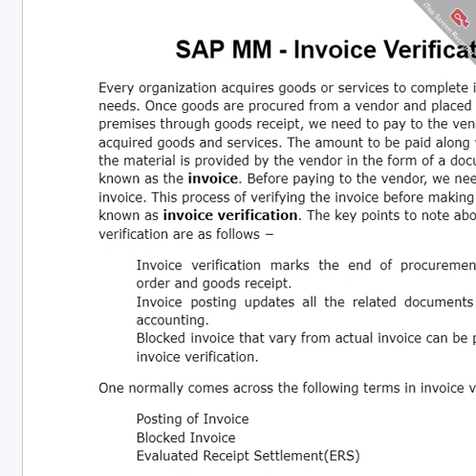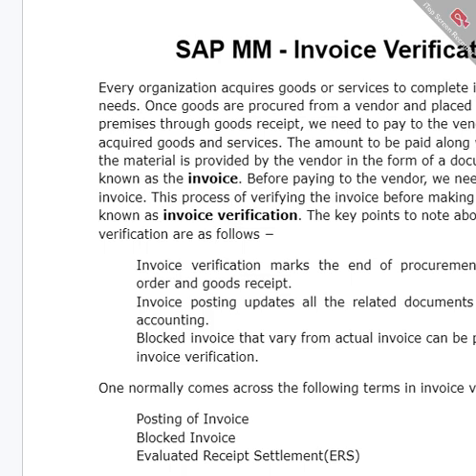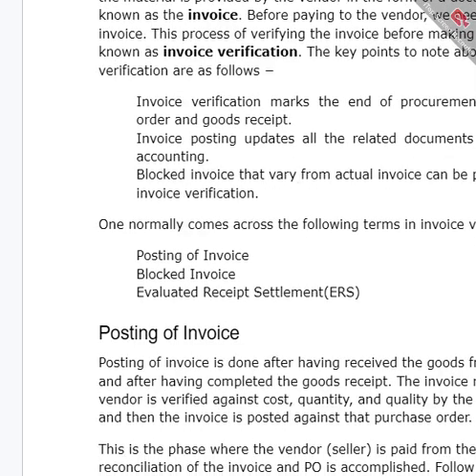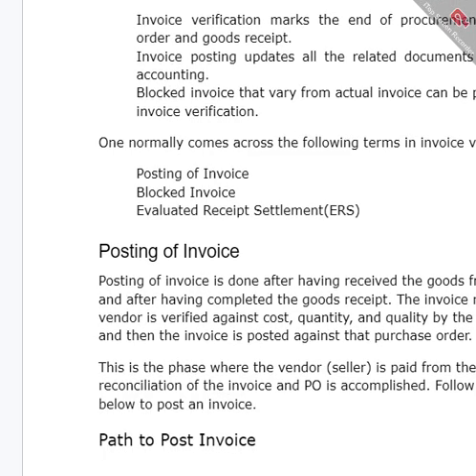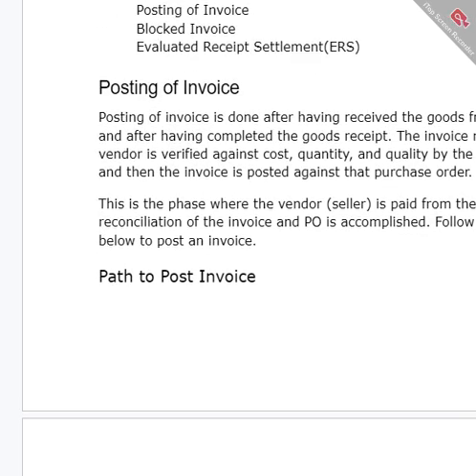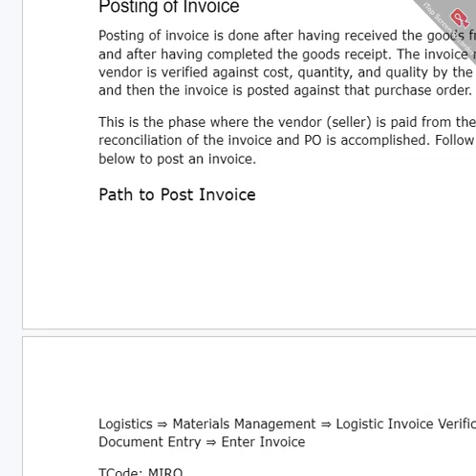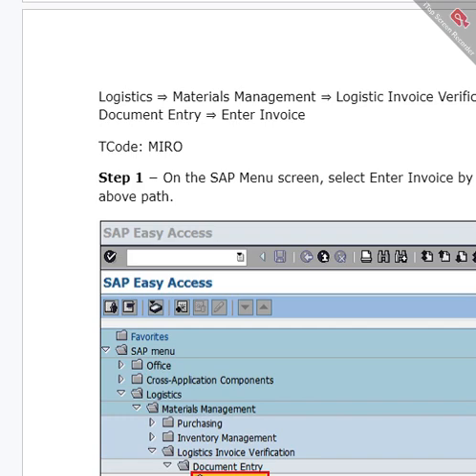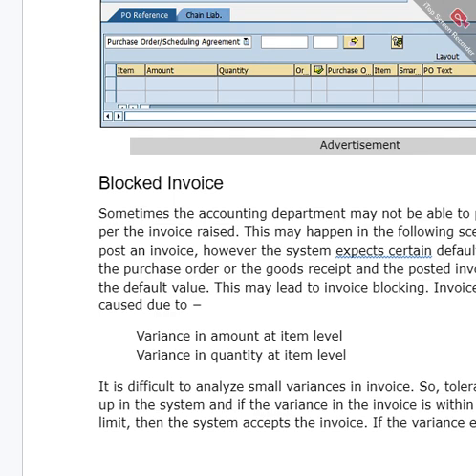SAP MM Invoice Verification